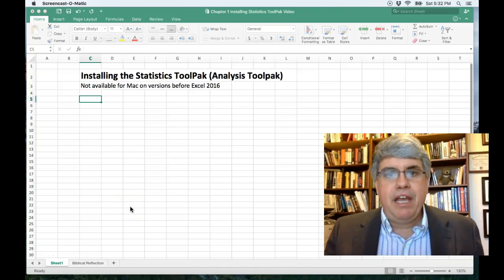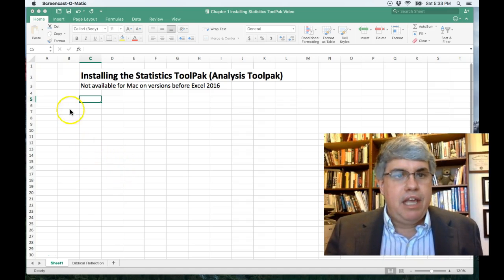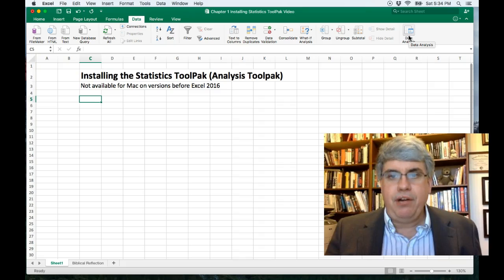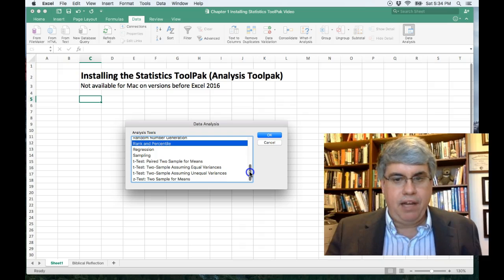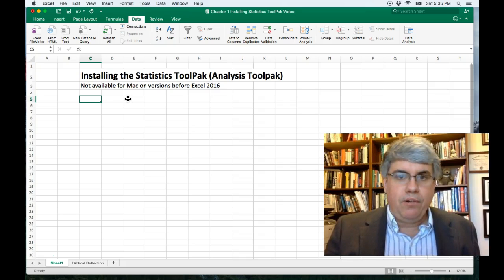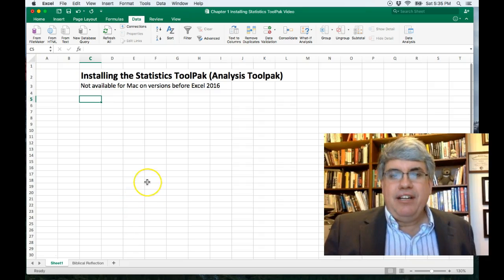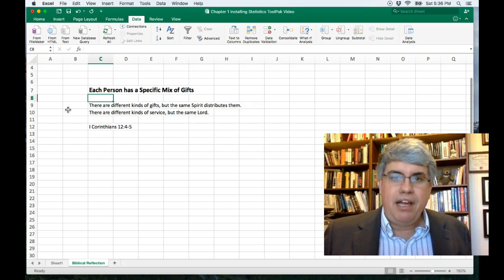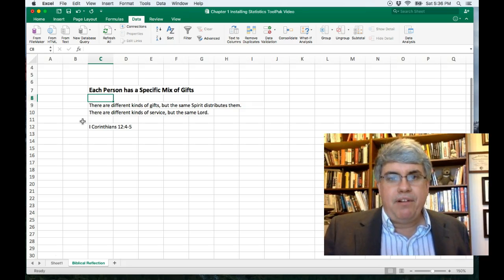Installing the Statistics Toolpak (Data Analysis Toolpak) in Excel 2016 for Mac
This video explains how to install the Data Analysis Toolpak in Excel 2016 for Mac in order to do statistical calculations. It was prepared for a statistics course using Pagano's Understanding Statistics in the Behavioral Sciences at Azusa Pacific University. After the explanation, there is a biblical reflection linked to the topic. Please skip this final portion if it offends you or does not interest you.